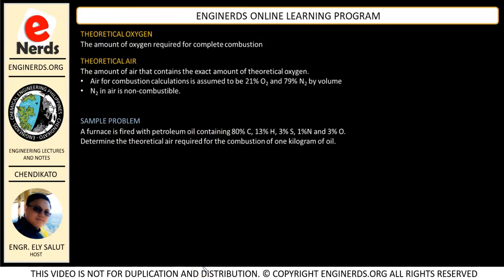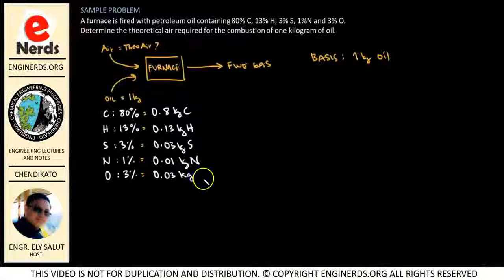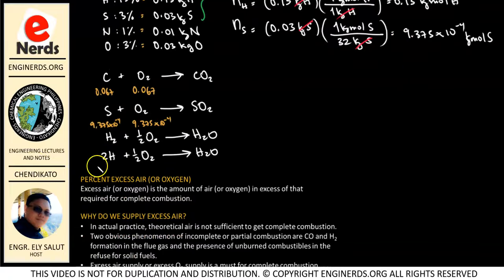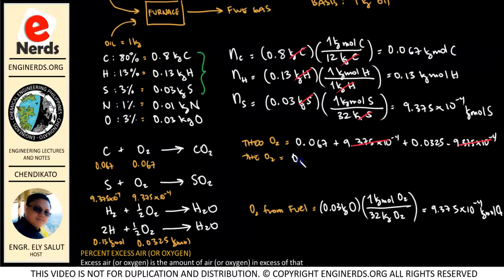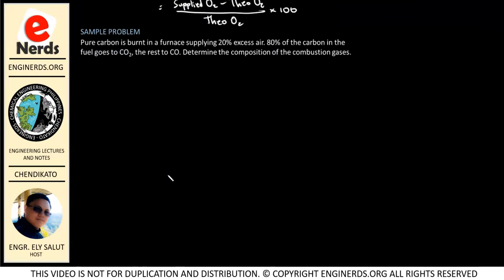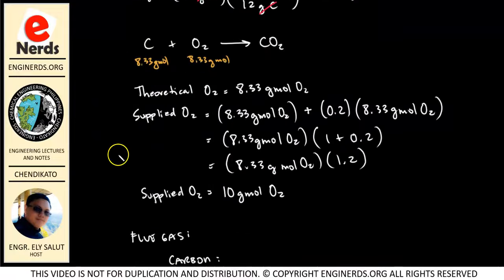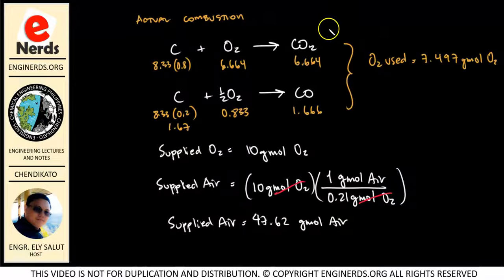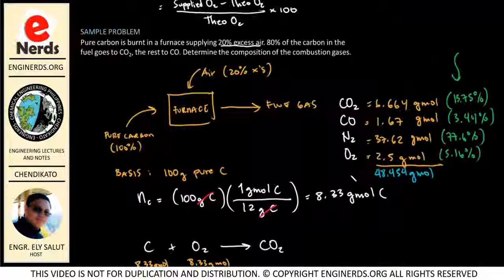THEORETICAL AND EXCESS AIR IN COMBUSTION | CHEMICAL ENGINEERING CALCULATIONS | TAGALOG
In continuation of our course for Chemical Engineering Principles and calculations for stoichiometry in fuel combustion, we will be solving a sample problem involving theoretical and excess air. Language is in mixed English and Filipino / Tagalog

We also publish articles and vlogs that covers the following:
• Personality development
• Business vlogs